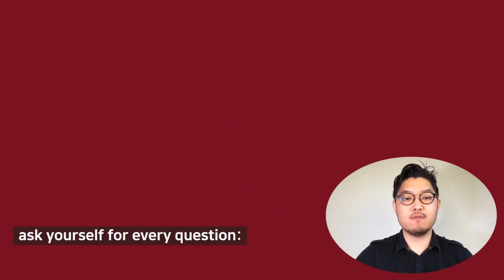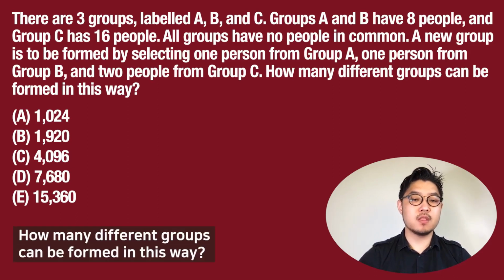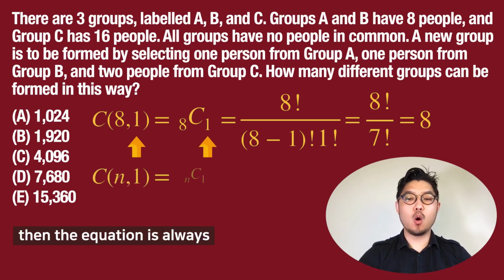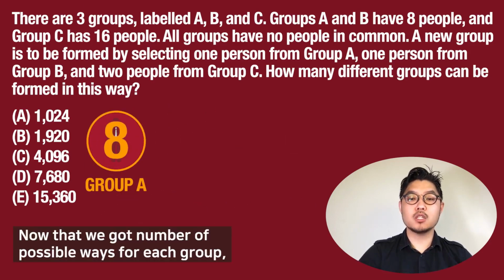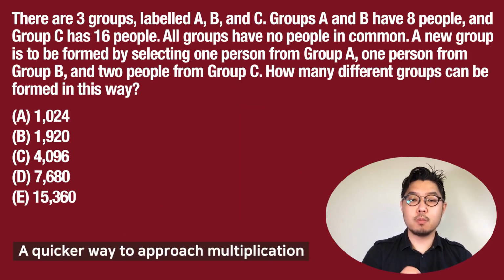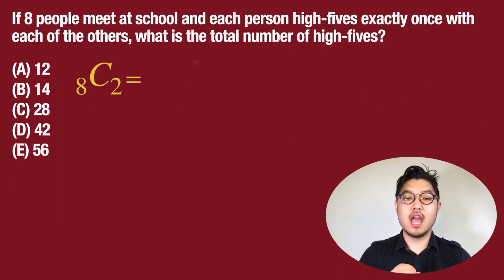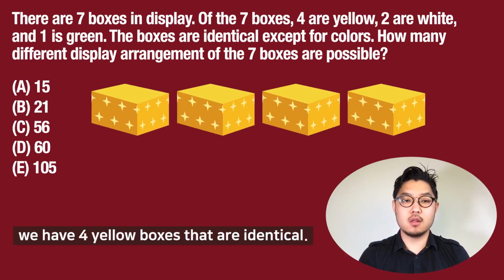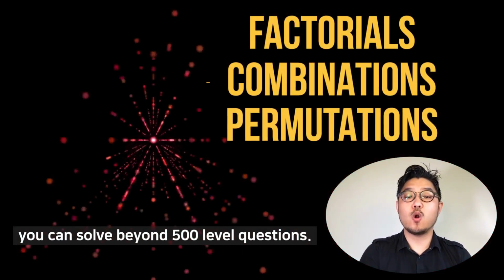How Many Ways? GMAT Counting Problems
☝️✌️🤟🤚 GMAT Counting, Factorials, Combinations ━ learn the basic foundation tips and strategies to counting word problems in the GMAT Quantitative Reasoning.

🌐 Helpful lectures on basic permutations and combinations!